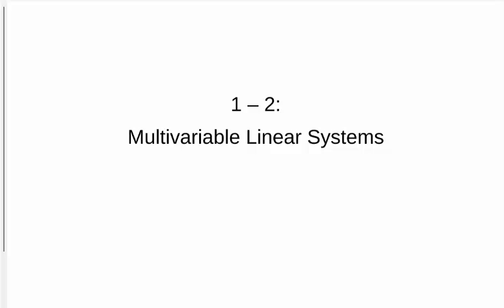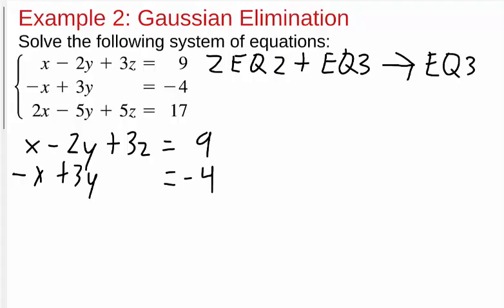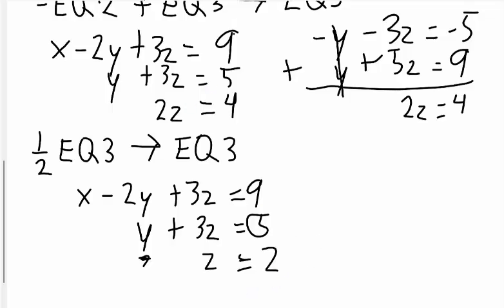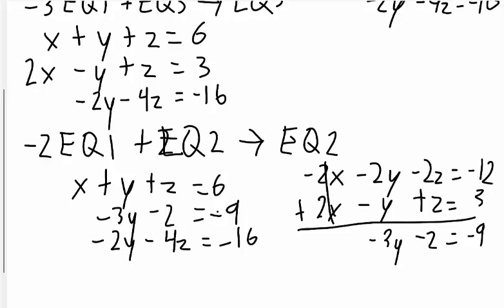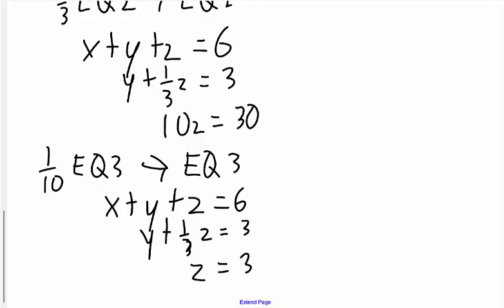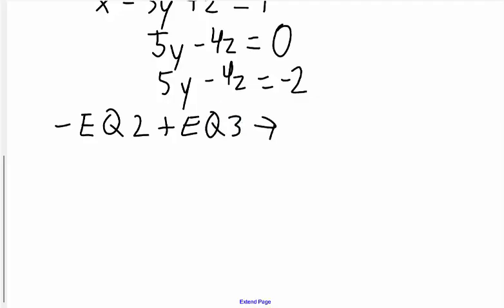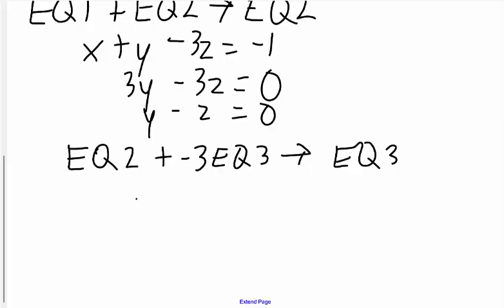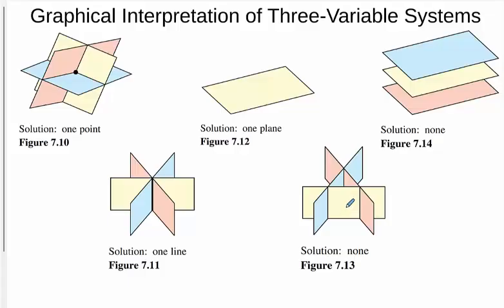1-2: Multivariable Systems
Precalculus Unit 1, Lesson 2: Multivariable Systems